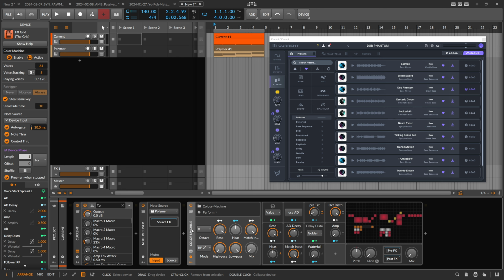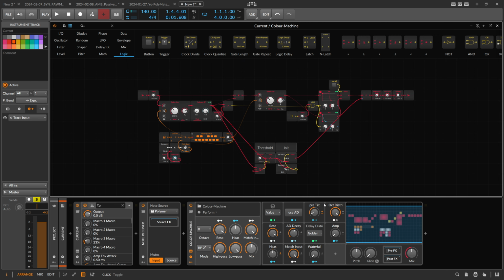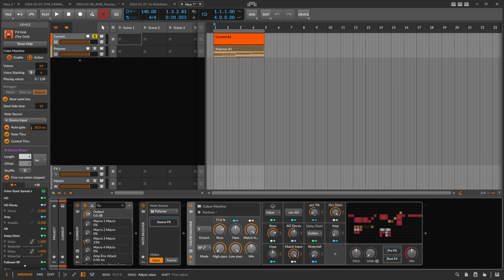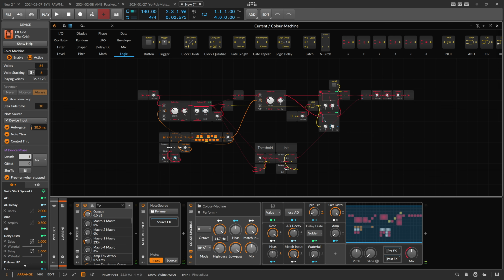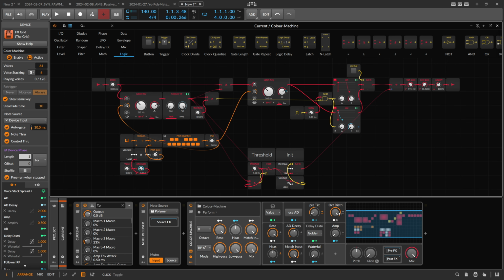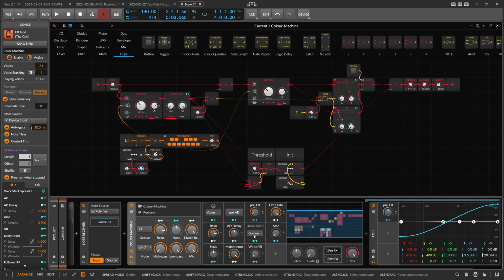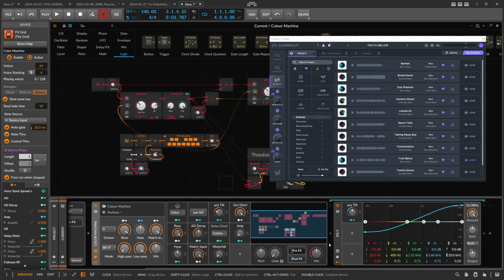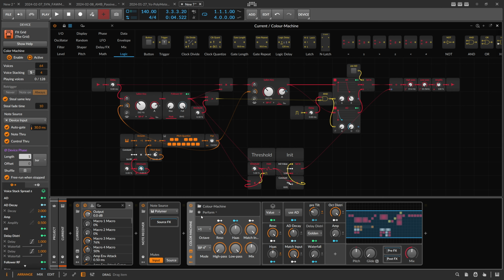new color-bass machine for you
This is a new preset for @bitwig that gives you the color bass sound you need natively with just Bitwig stock devices. Create rich scale tuned overtones for bass and percussion sounds. Inspired by @VirtualRiot and free for download